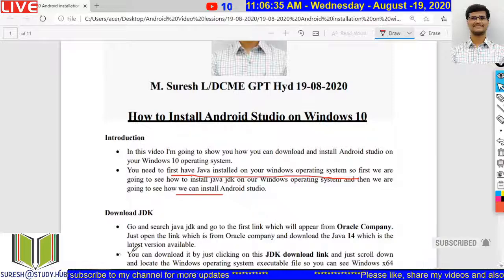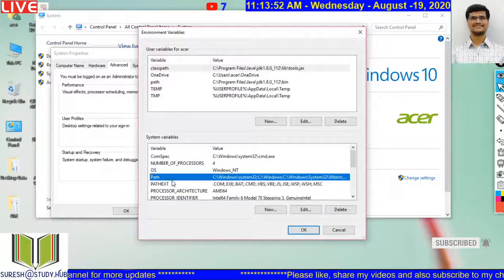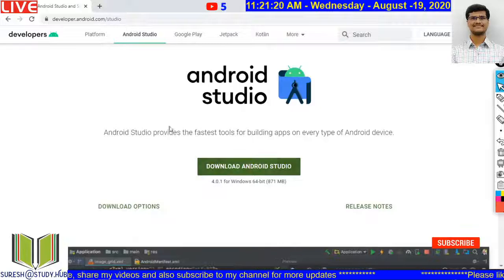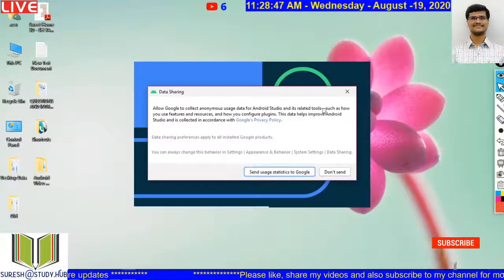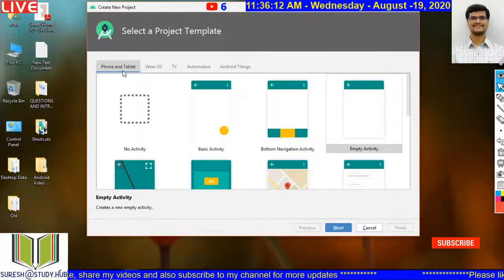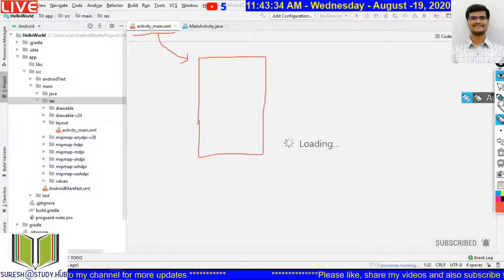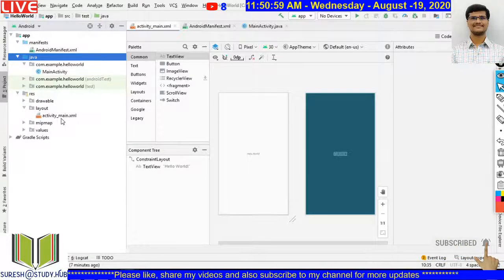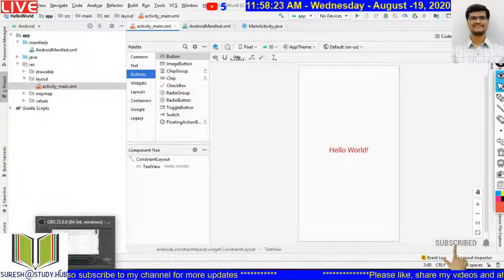19-08-2020 How to install Android Studio on Windows 10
This video explains how to install Android Studio on Windows 10 and how to create your first project in Android Studio